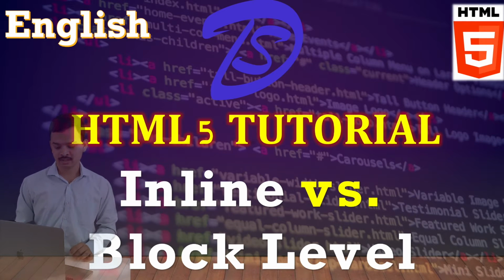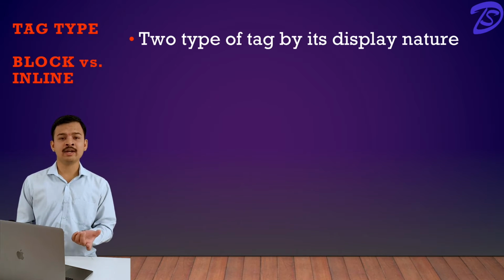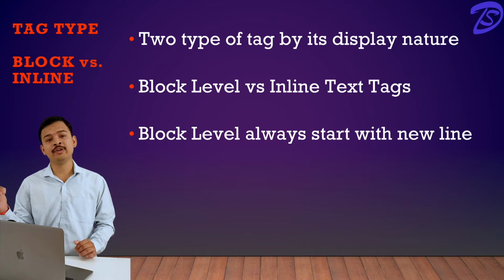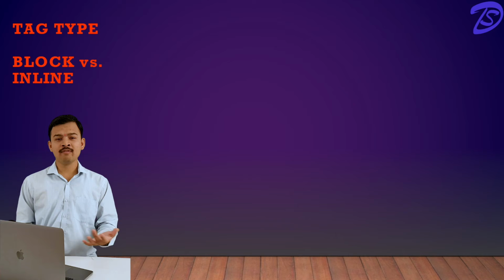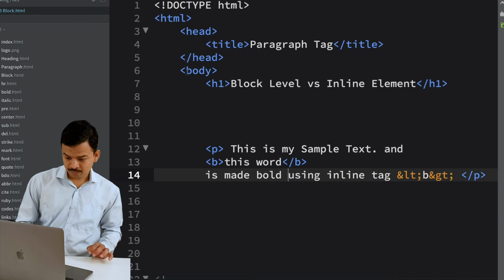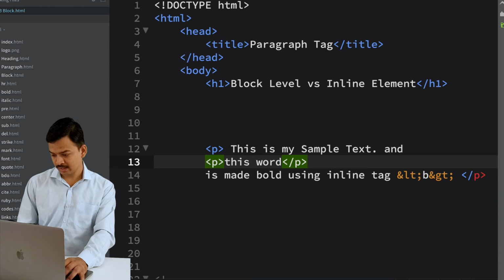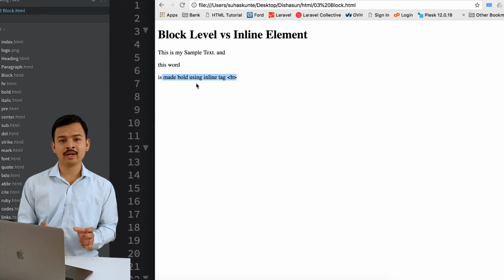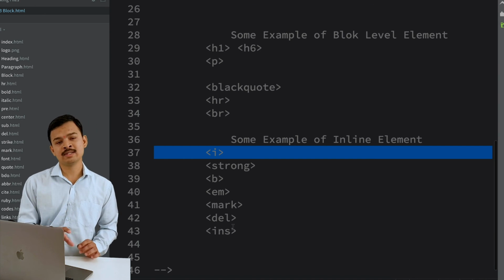HTML 5 Tutorial | Block vs Inline Elements in English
HTML tag has two categories by its display nature, Block level elements vs inline elements